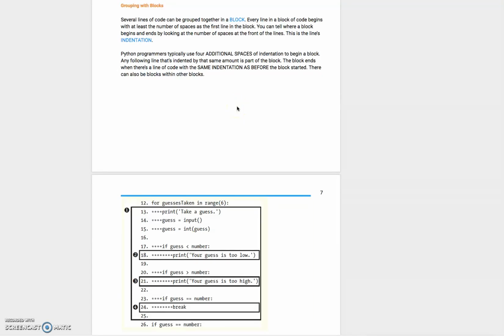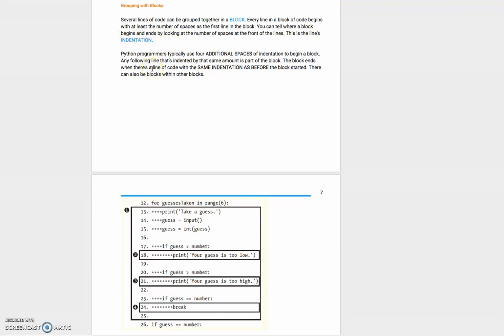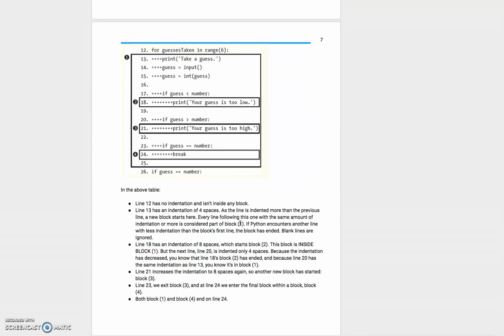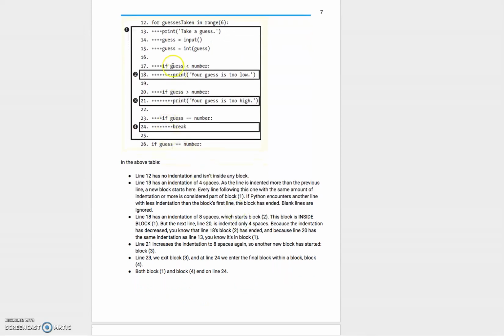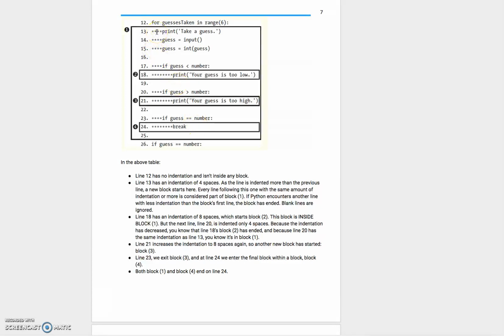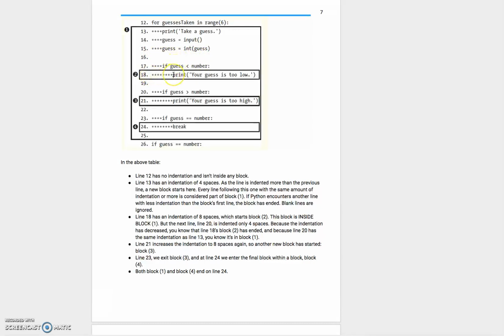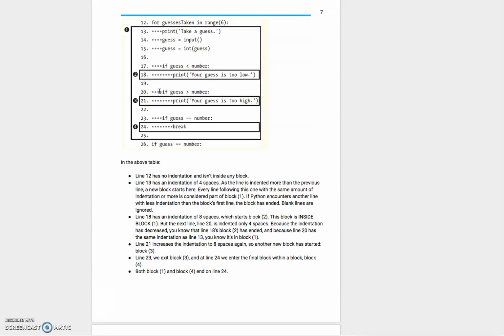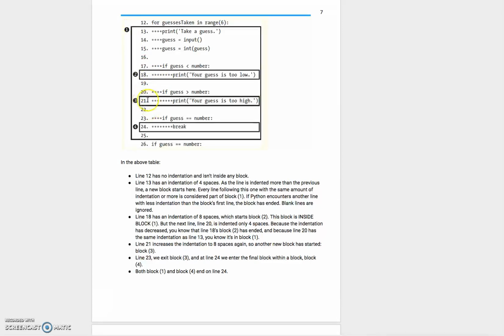Python Programming: What are blocks?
This video explains what blocks are in Python Programming and how blocks can be created with indentation.